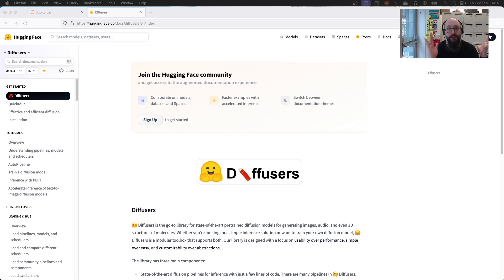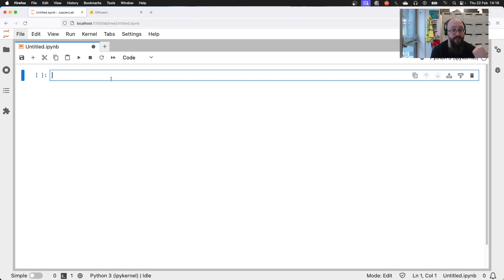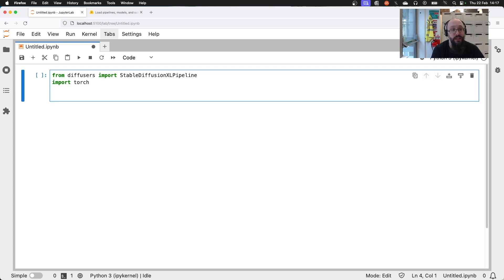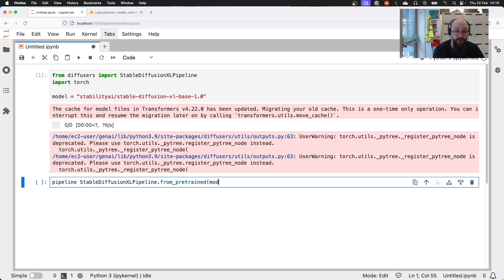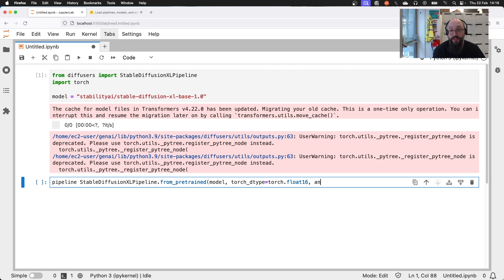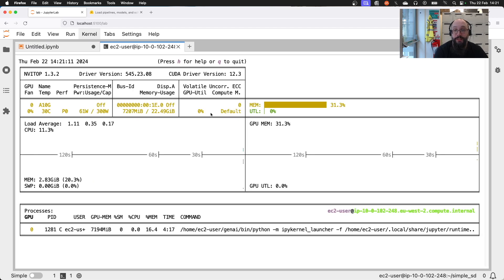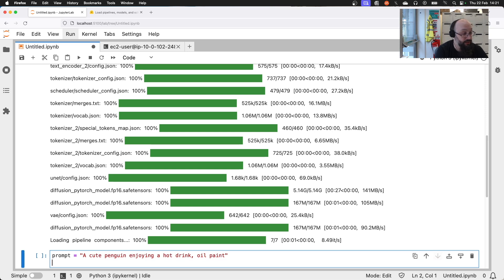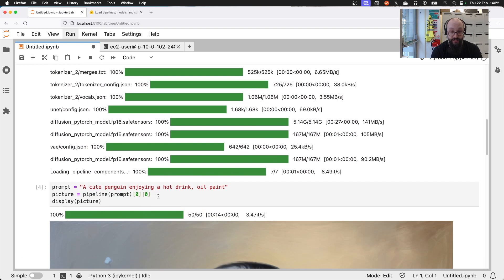The 🤗 diffusers library makes calling Stable Diffusion XL from Python really easy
Thanks to the diffusers library, it's really easy to play with new diffusion based models, from your python code. You don't need a big weird GUI!